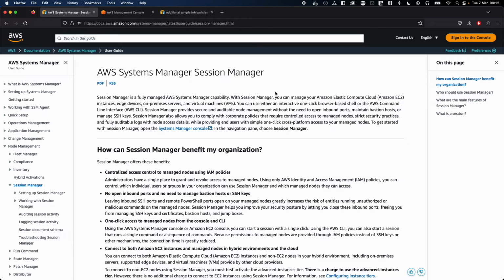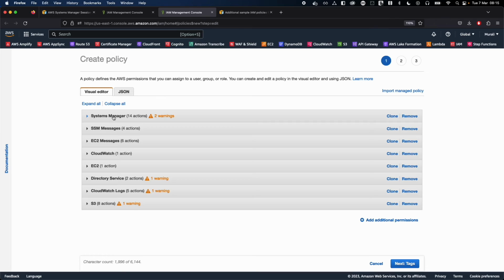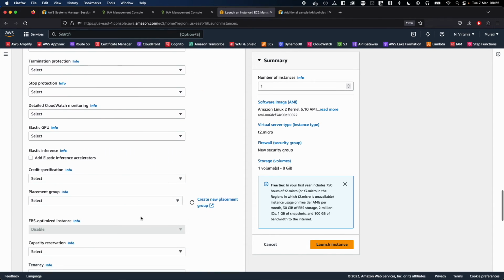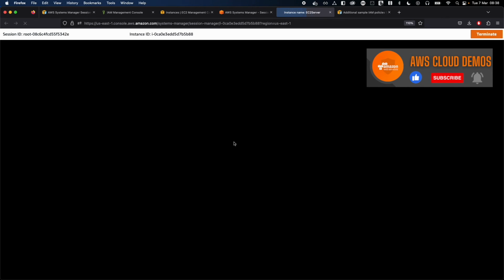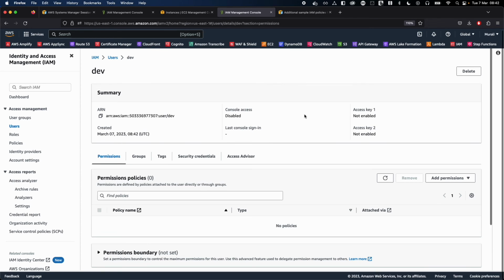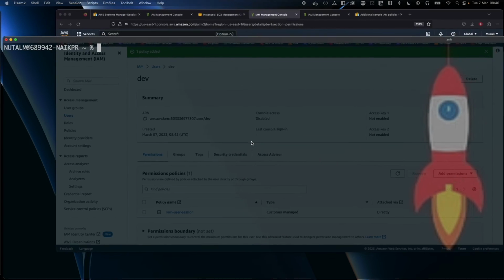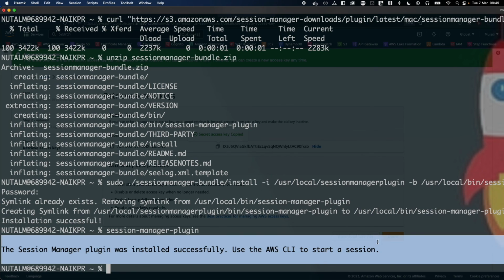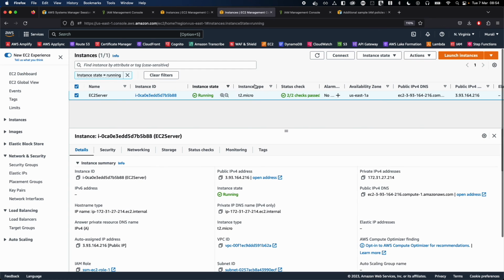AWS Systems manager Session manager with EC2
AWS Systems Manager Session Manager is a fully managed service that allows you to manage your Amazon Elastic Compute Cloud (EC2) instances, on-premises instances, and virtual machines (VMs) through an interactive one-click browser-based shell or an API.

AWS Systems Manager Session Manager 🚀

AWS Systems manager Session manager using cli 🚀